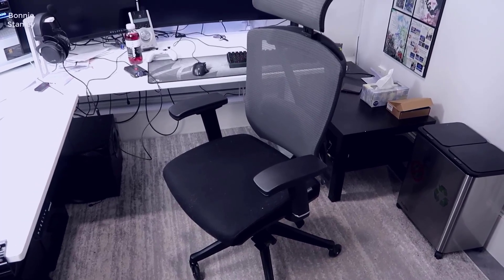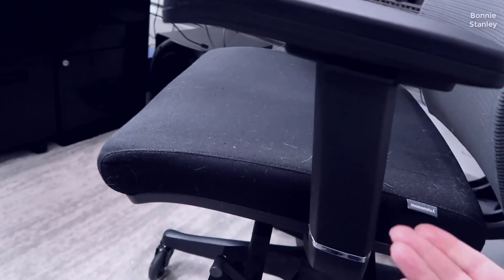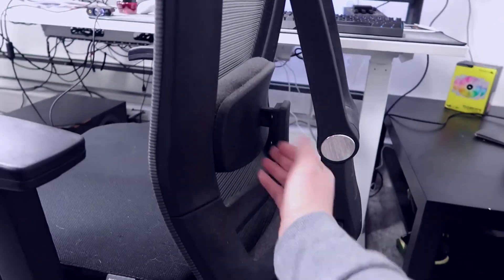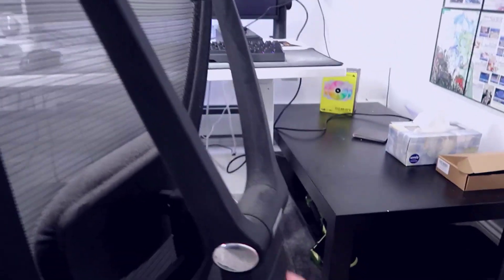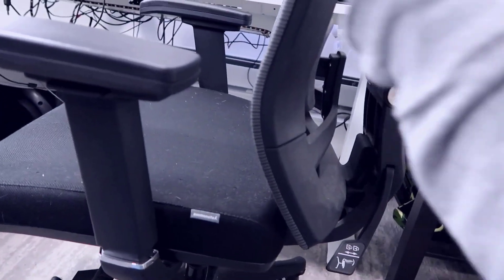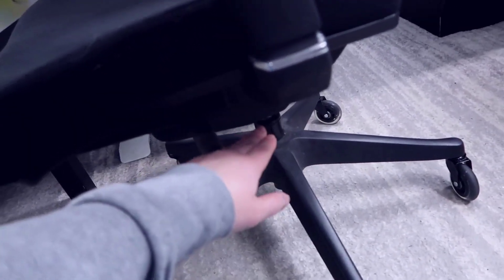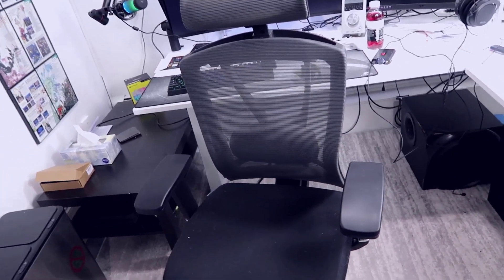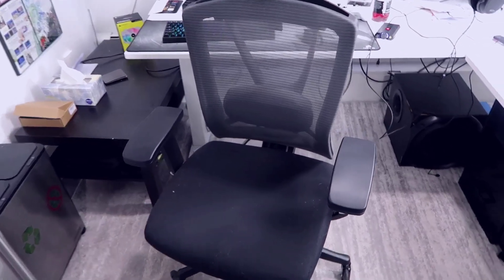Autonomous ErgoChair - Review 2023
[Autonomous ErgoChair - Premium Ergonomic Office Chair - All Black]

+ Sturdy, high customization and breathable fabric

+ Ergonomic design brings comfort to boost your working productivity

+ 7-way adjustable angle for the any sitting-posture

+ Lifting capacity: 330 lbs. Seat size: 19.7x19.7 inches

+ Easy and very fast to assemble